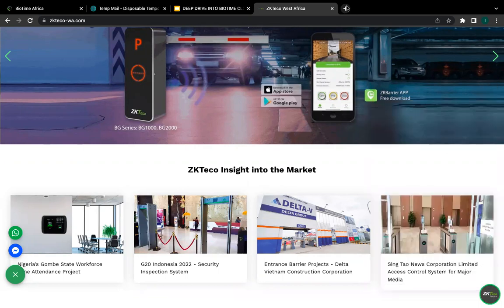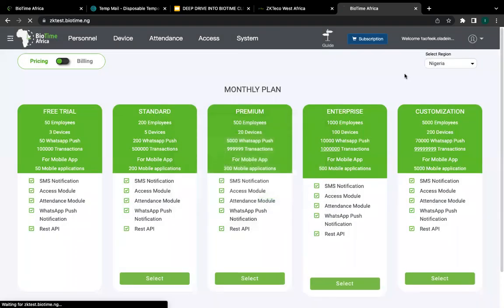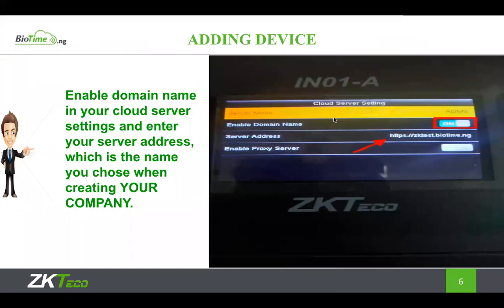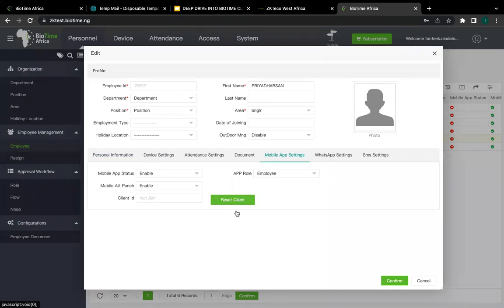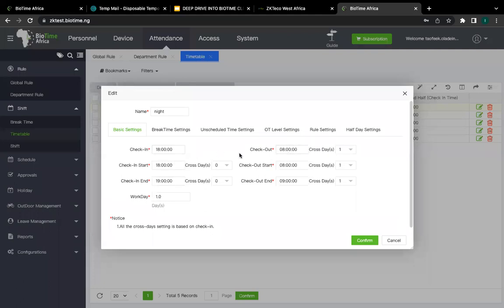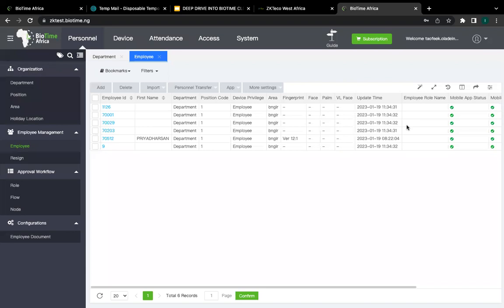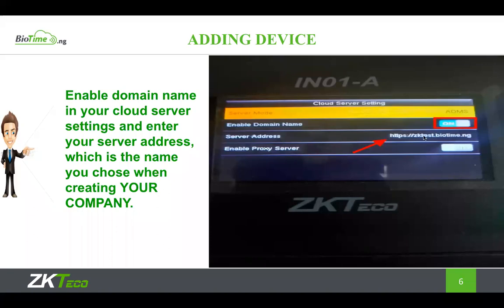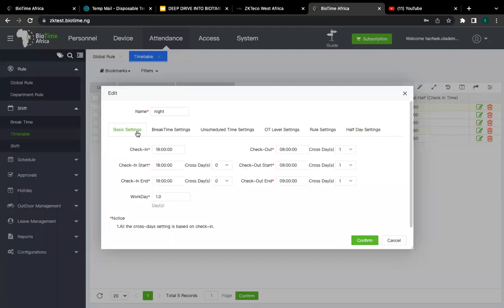Technical Masterclass: BioTime Africa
This is an interactive training session on BioTime Africa. In this training you will;
Learn employee self-service
How to add employees to mobile app
Employee Geo-fencing
User Role Creation